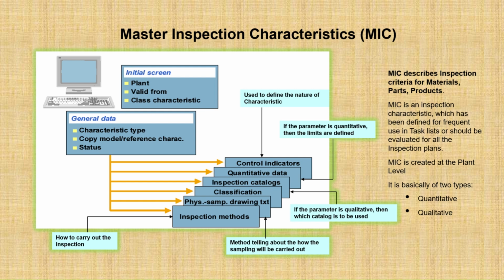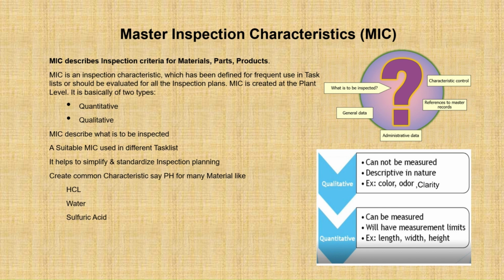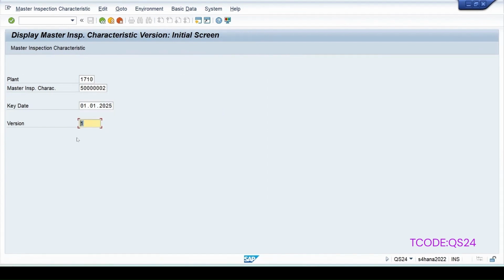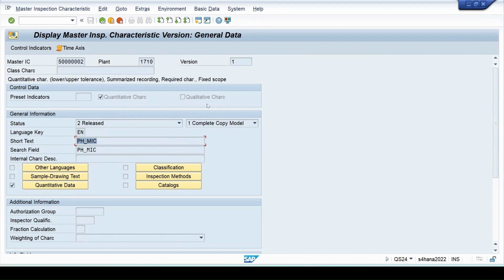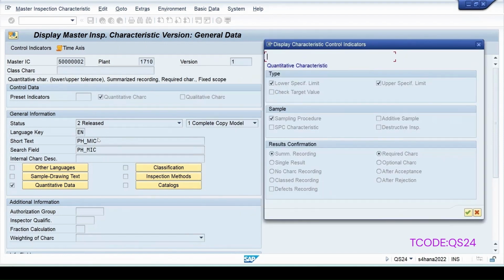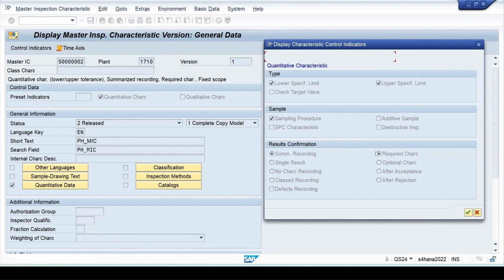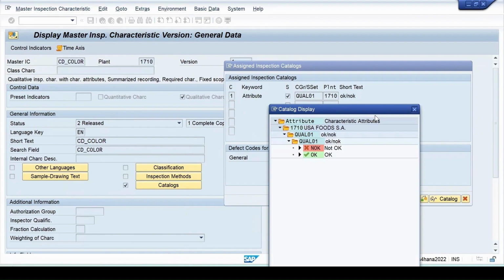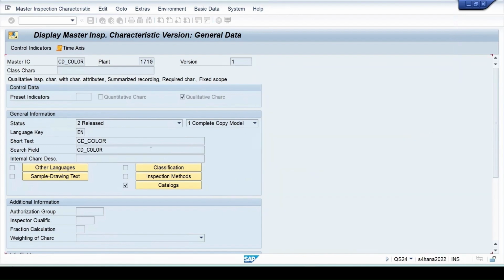SAP QM Master Data | Master Inspection Characteristic (MIC) | QS21 | SAP S/4HANA Quality Management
Master Inspection Characteristic (MIC) Introduction, Create : QS21
Display Master Inspection Characteristic (MIC), Display: QS24